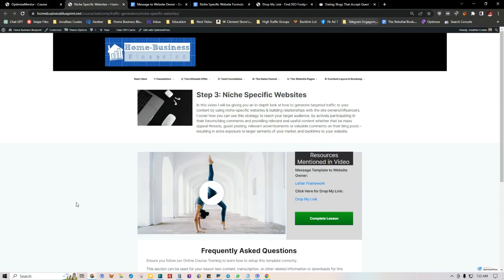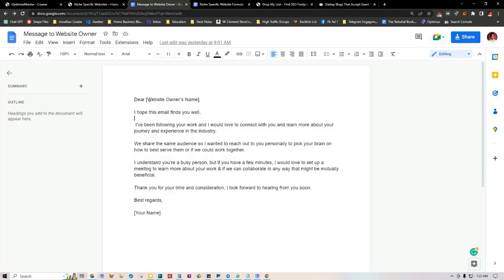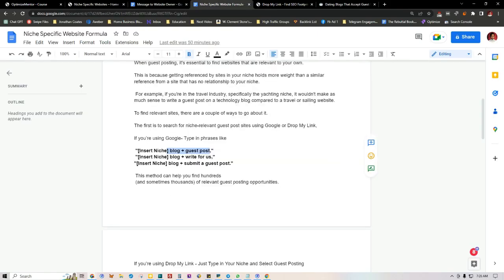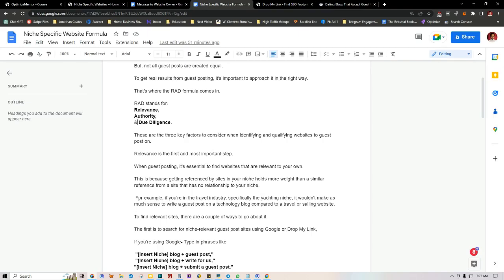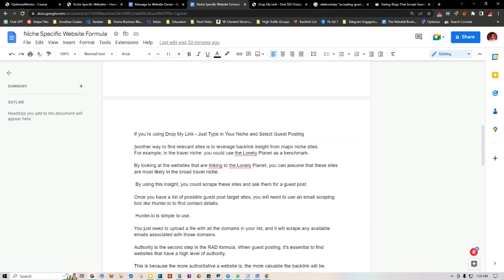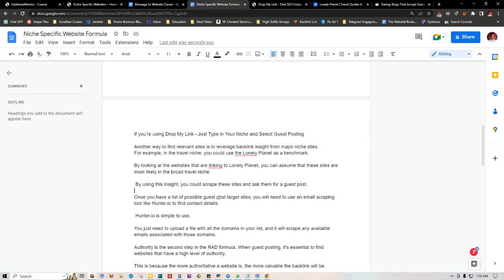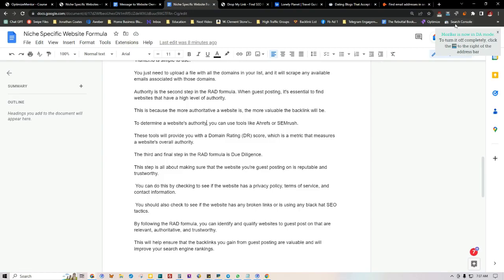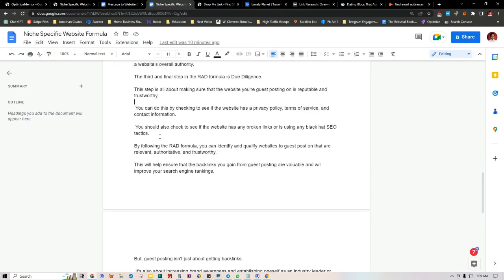How to Use Guest Posting to Build Backlinks: Craft a Guest Post Outreach Email (Template Included)